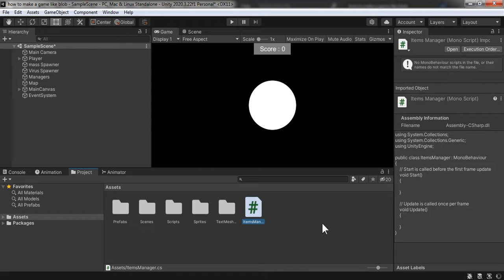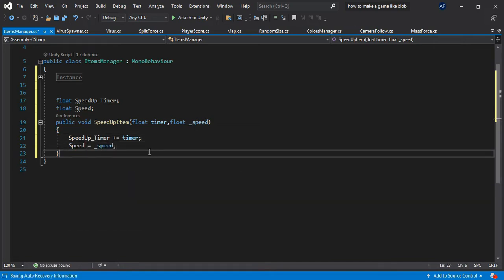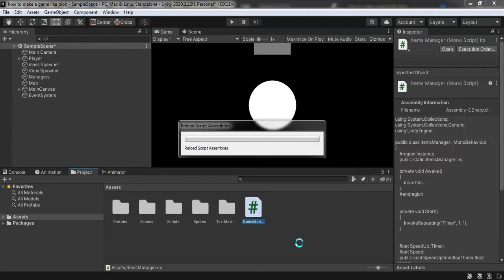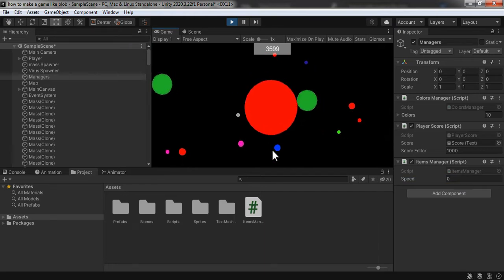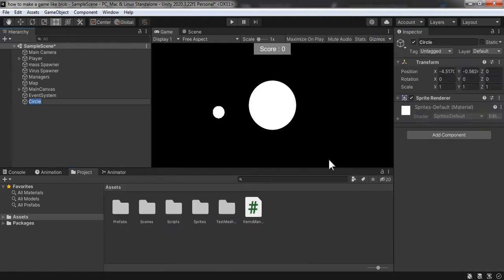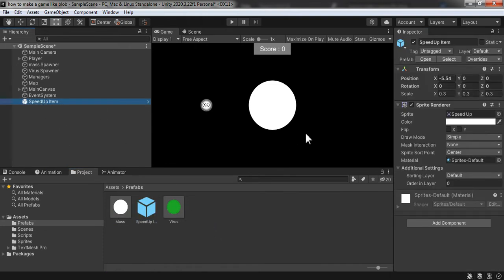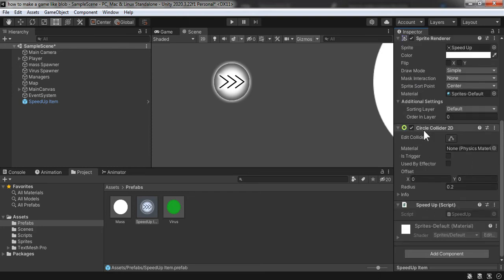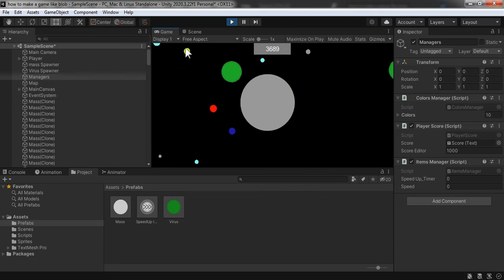how to make a game like agar.io in unity / Episode 17 - Making Items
if you have any question you can drop it at the comments and we will answer it for you :)

at the end of the tutorials i will upload the project for everyone for free ,

we believe that the education should be available for everyone :)